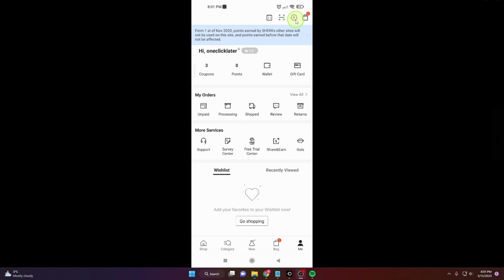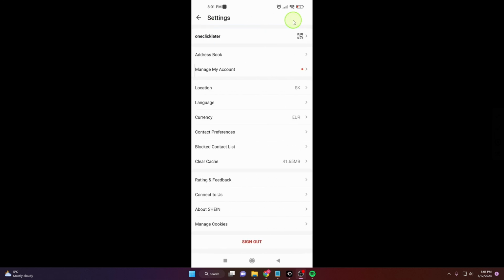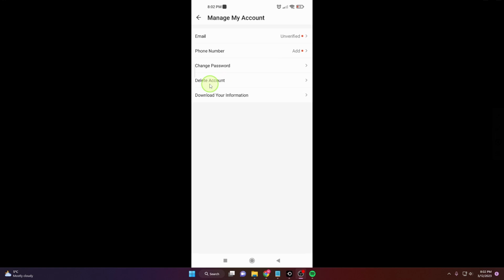How To Delete Account | SHEIN 2023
In this video, I'll show you how to delete your SHEIN account step-by-step. Whether you're no longer using the platform or you're looking to take a break, I'll walk you through the process of deleting your account and ensuring that all of your personal information is removed.
By the end of this video, you'll be able to confidently delete your SHEIN account and move on to new things, knowing that your information is secure and protected.